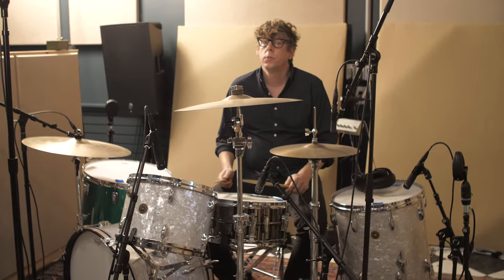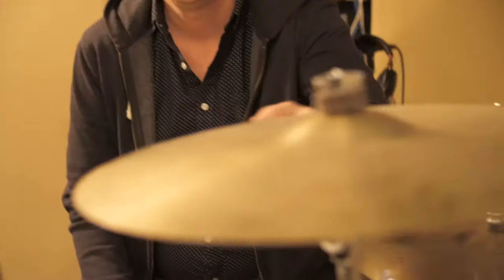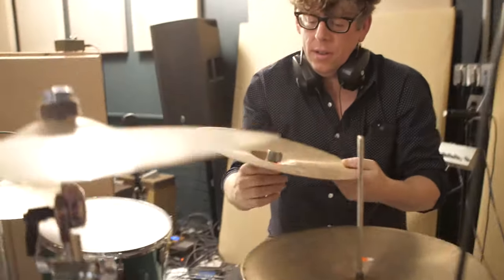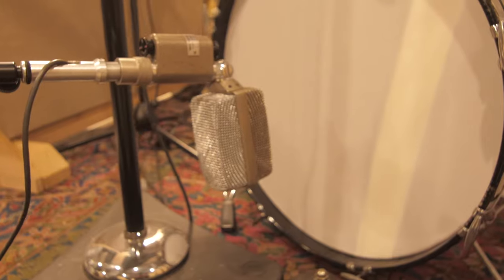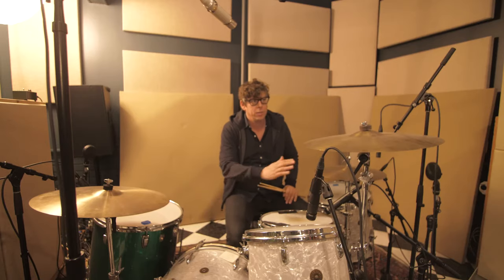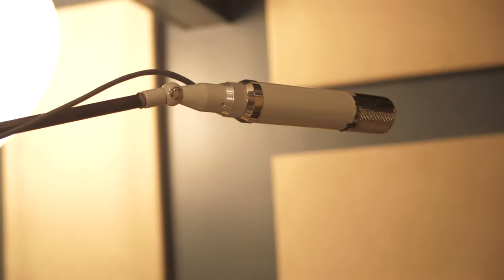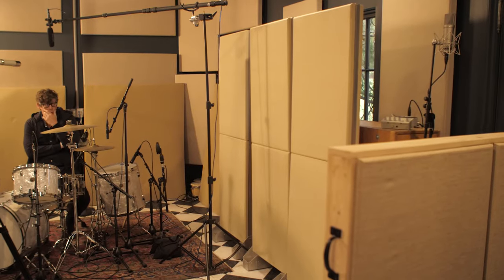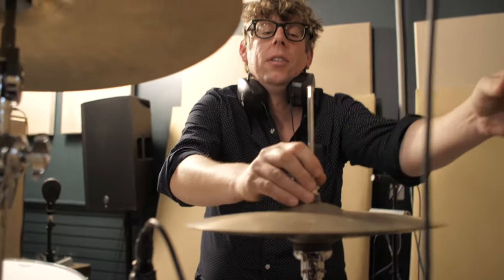Patrick Carney Expansion For SSD & Trigger - NOW AVAILABLE | Steven Slate Audio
The dirtiest, fattest, most vibey vintage drums on the planet - Introducing Black Keys drummer Patrick Carney exclusive expansion pack just $79 for both SSD & Trigger.

Patrick's vintage drum expansion features some of the rarest kits and mics ever made. These ultra-versatile kits include processed and raw samples, making them perfect for any rock, blues, indie, or pop track.

Don't have Trigger or SSD? Get the free demos at stevenslatedrums.com